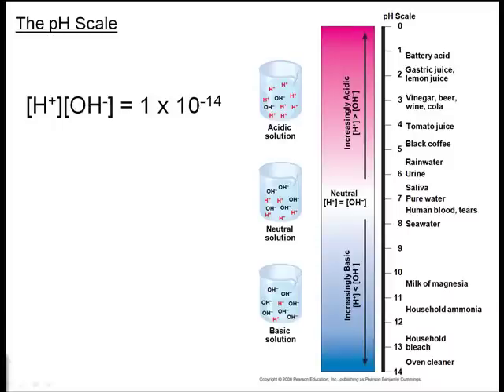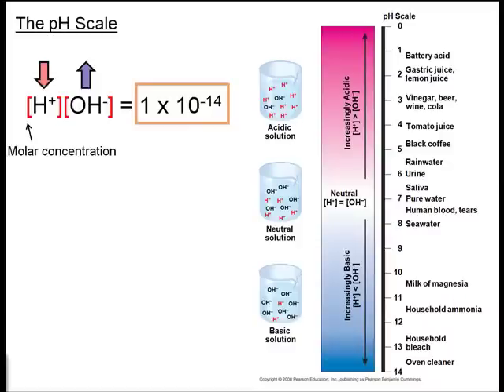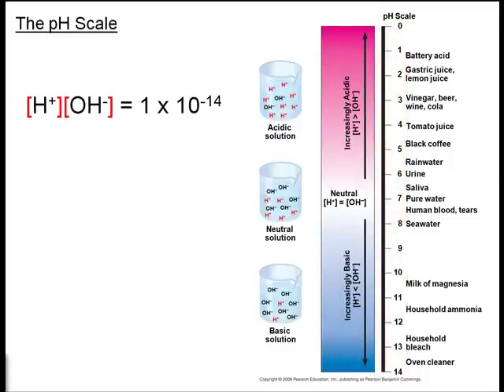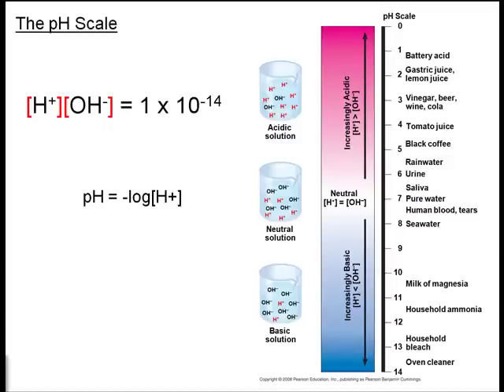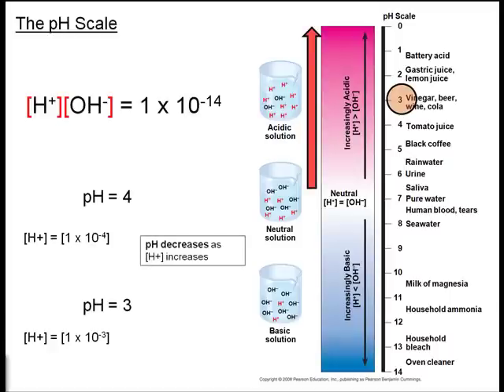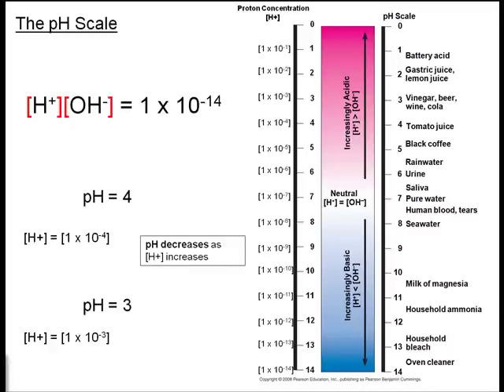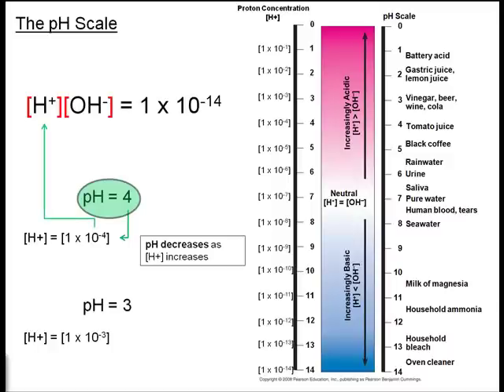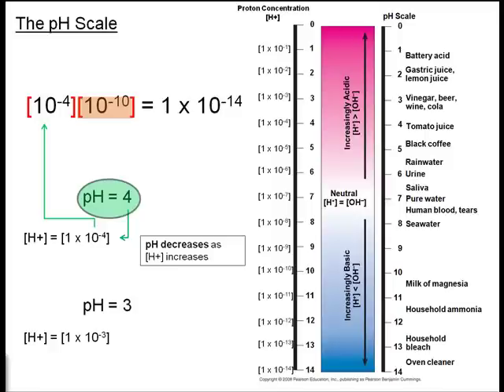3.3 Ph Scale